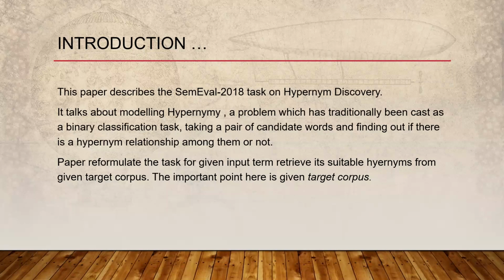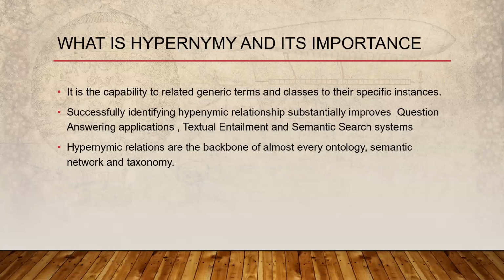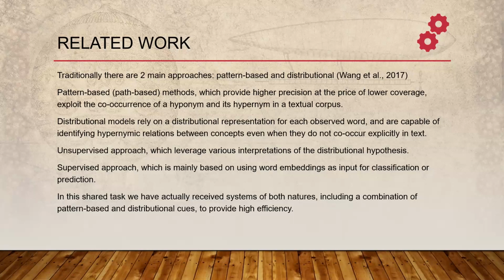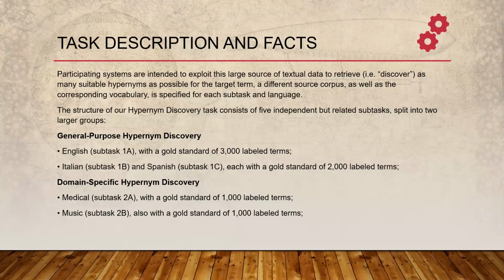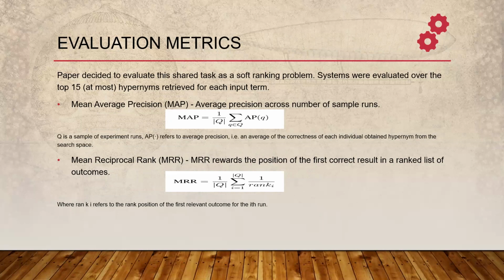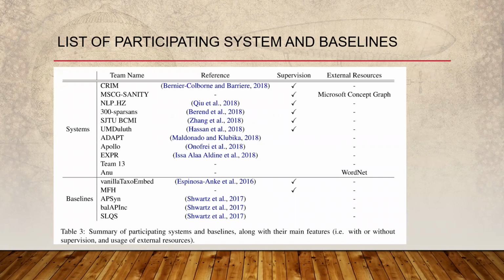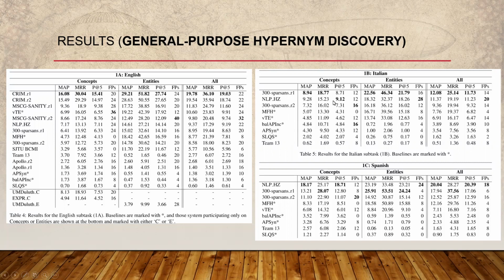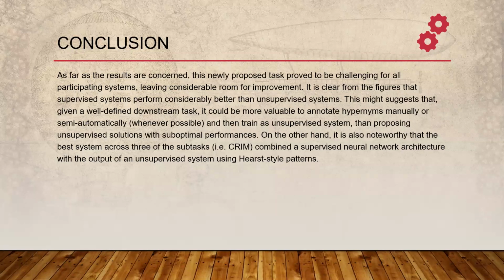SemEval-2018 Task 9: Hypernym Discovery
Presentation for paper reading by Rohan Kumar Kayan, student of
FA19:Into to NLP For data science (By Prof. Olga Scrivener)